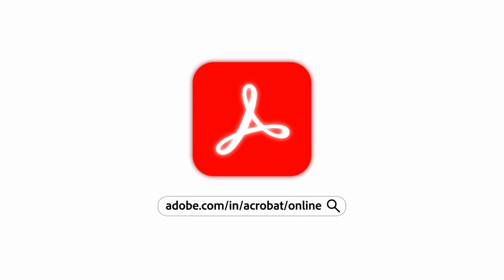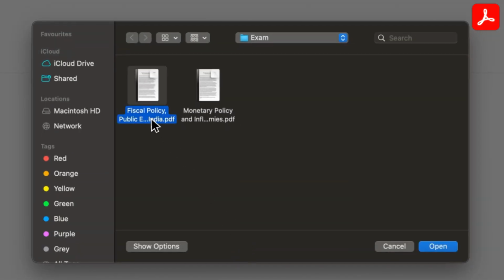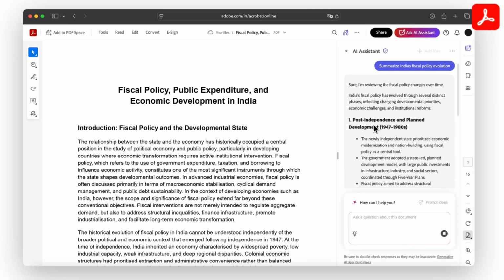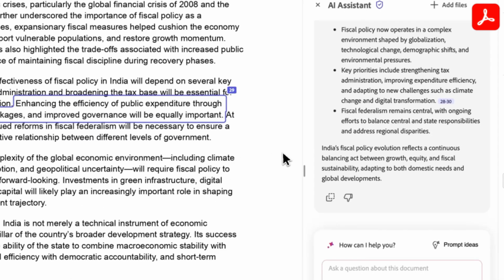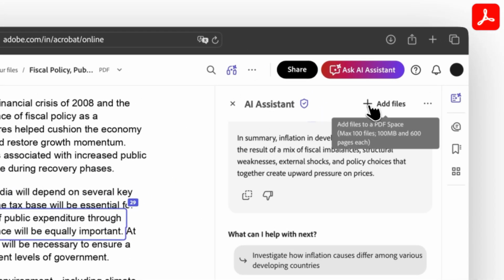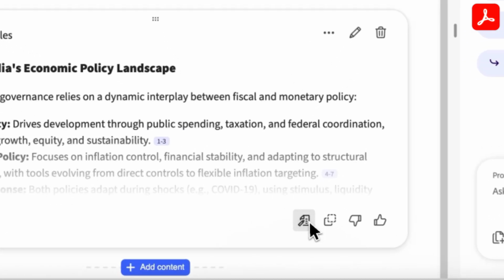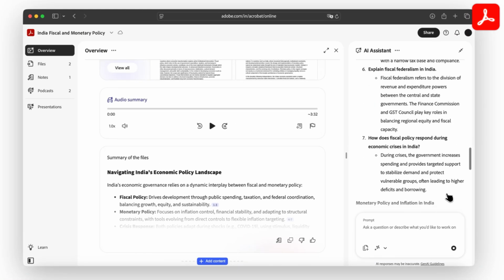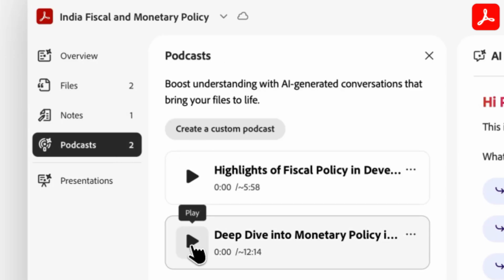How to Summarize Study PDFs with Acrobat AI Assistant | Study Faster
Studying hundreds of PDF pages before an exam?
Instead of reading everything manually, you can use Adobe Acrobat AI Assistant to summarize PDFs, answer questions, create flashcards, generate notes, and even turn your study material into a podcast.

⏱️ Chapters
00:00 – Intro: Study PDFs faster with AI
00:21 – Open Acrobat AI online
00:31 – Select your study PDF
00:37 – AI prompt suggestions
00:42 – Generate summary
00:45 – Key points breakdown
00:55 – Ask follow‑up questions
01:04 – Add more PDFs
01:12 – Analyze multiple documents
01:19 – Create revision flashcards
01:30 – Make study notes
01:34 – Generate AI podcast
01:40 – Study smarter with Acrobat AI